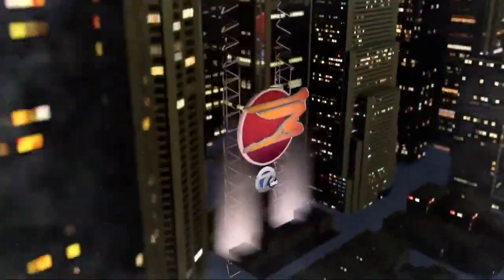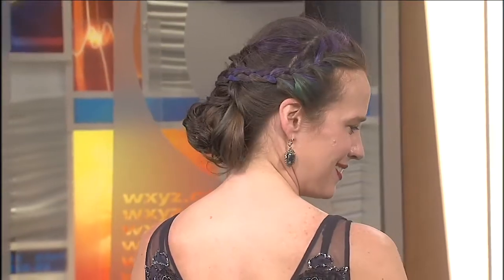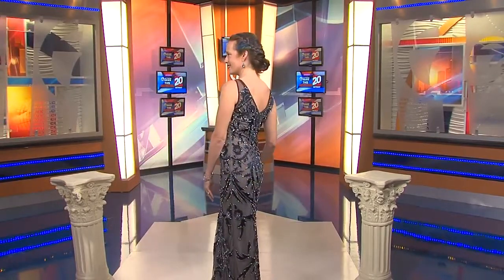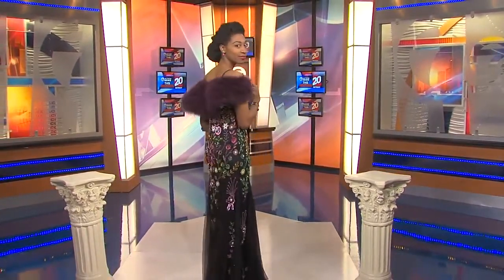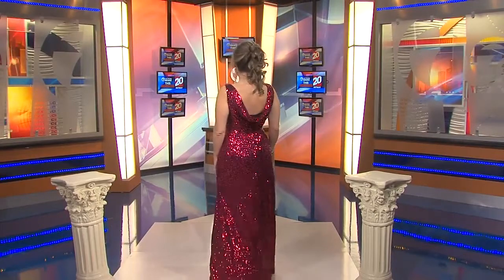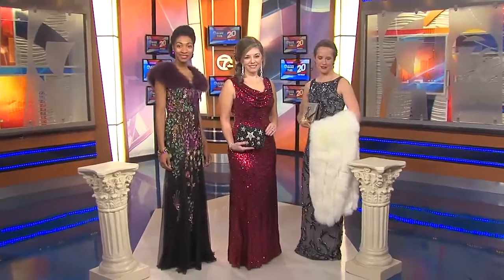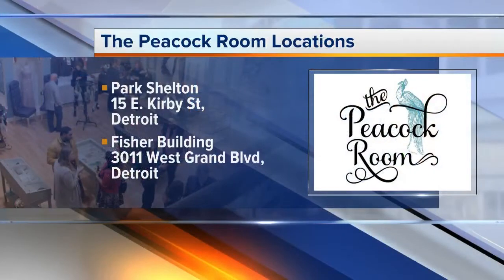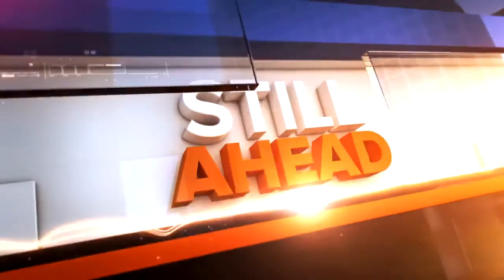Women's fashion at the Charity Preview